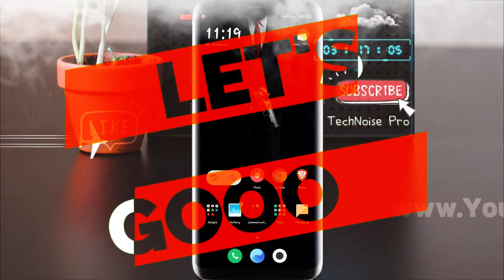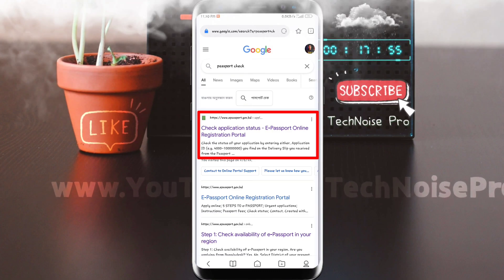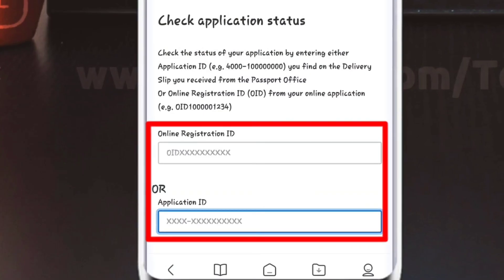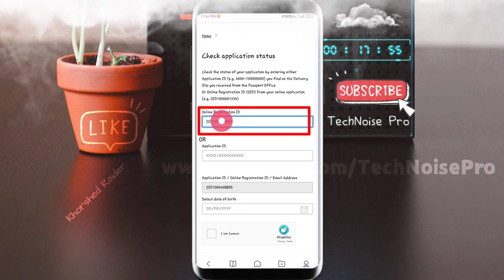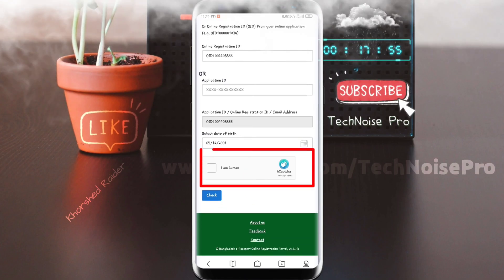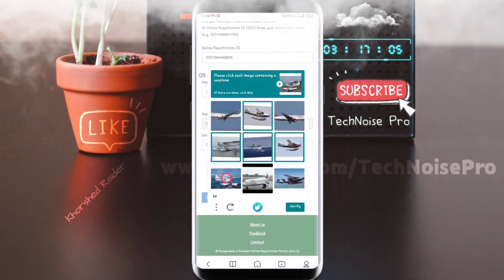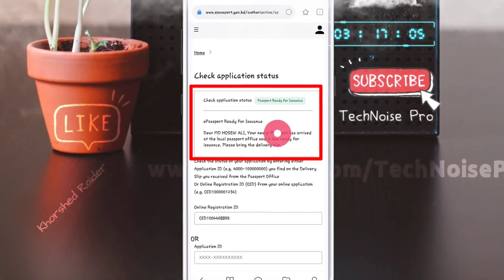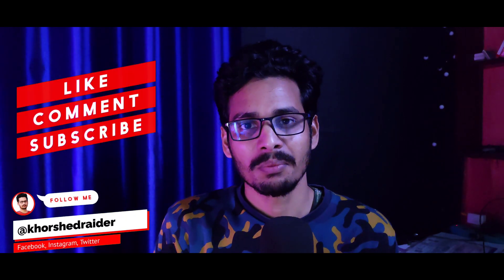Online Passport Check | বাংলাদেশ পাসপোর্ট অনলাইন চেক | Online Passport Status Check | E Passport BD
In this video I'm gonna share with you how to check e passport status using Mobile phone and Computer Devices How to check passport status online Passport apply online  Now you can easily check your passport status Check application status Passport check bd online  E Passport Online Registration Portal

Passport Check | বাংলাদেশ পাসপোর্ট অনলাইন চেক | Online Passport Status Check | AlgaMotion YouTube Video

Cinematic style Video with Smartphone. Creative Mobile Filmmaker, Motivational Speech and Tech Tutorials are Here. Everyone Owns a Smartphone so do Something Great. “AlgaMotion” YouTube Channel Always with you.